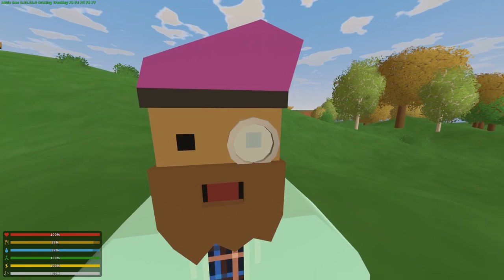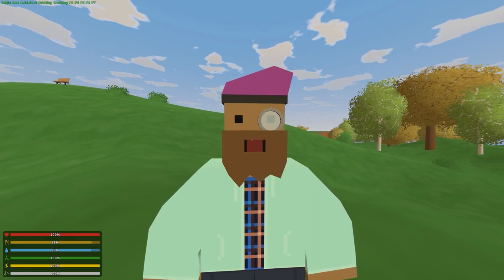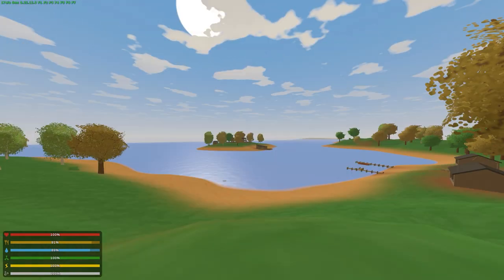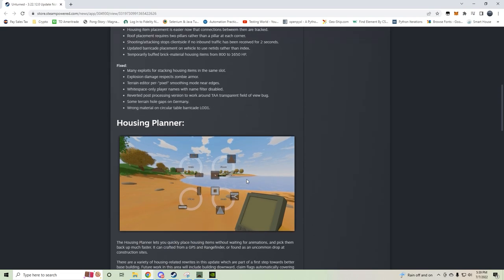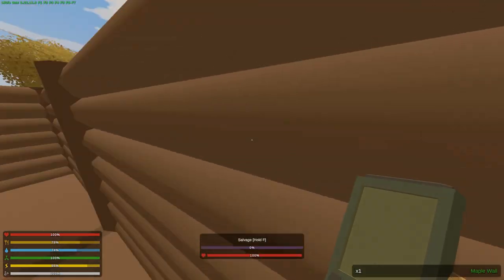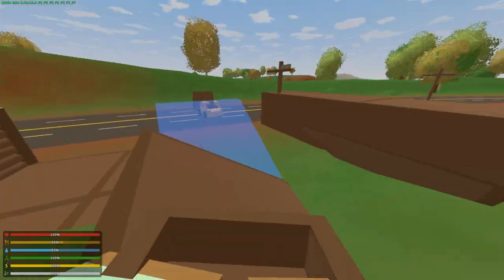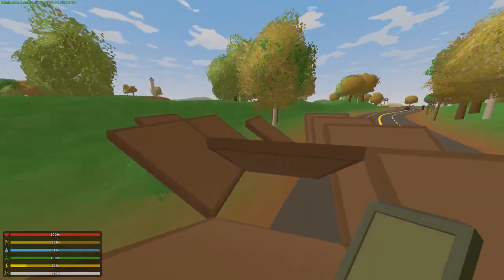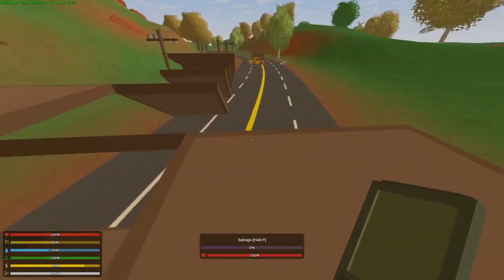Unturned Updates - Housing Planner Tool & Platinum Monocle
DO NOT send Nelson cash.  Send him a letter with your steam id to receive the Platinum Monocle.  Also consider including a nice note if you would like!

In this video I tell you how to get the Platinum Monocle and take a look at the new Building Update including the Housing Planner.

Mailing address:
Smartly Dressed Games
# 1618
246 Stewart Green SW
Calgary, AB, T3H-3C8